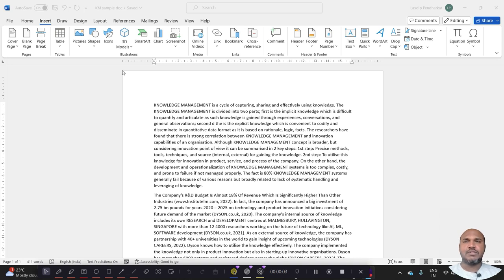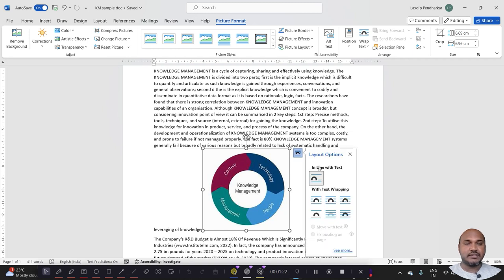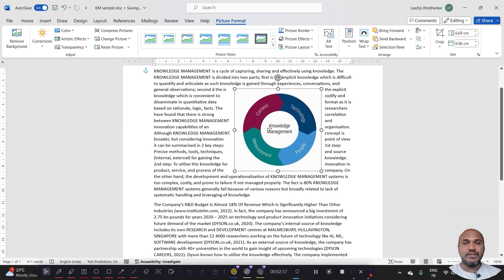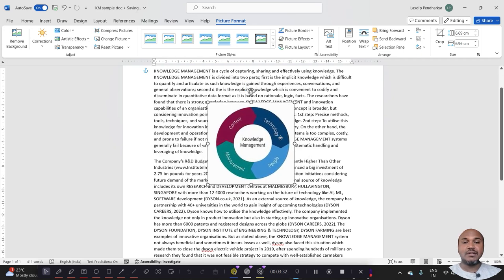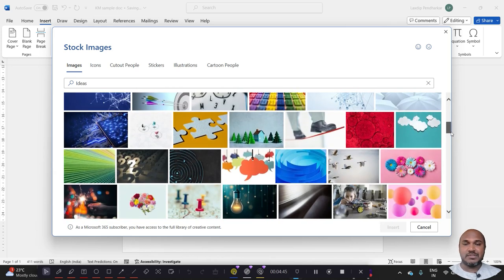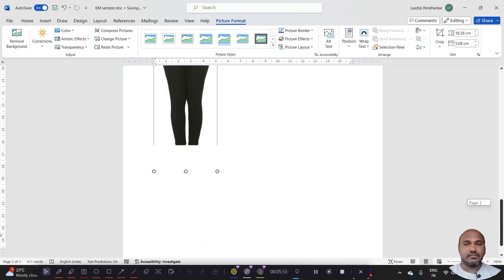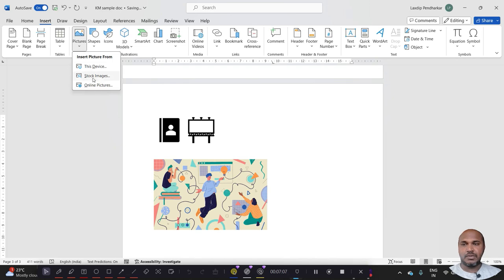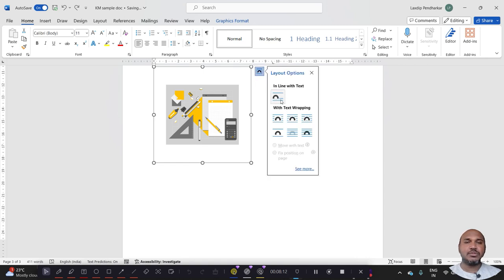MS Word series: Insert and edit a picture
ms word insert and edit picture in one page
ms word insert and edit picture line by line
ms word insert and edit picture questions and answers
ms word insert and edit picture using shortcut key
ms word insert and edit picture with color code
ms word insert and edit picture youtube
ms word insert and edit picture youtube video
ms word insert and edit picture zoom
ms word insert and edit picture zusammen
ms word insert and edit picture zip file